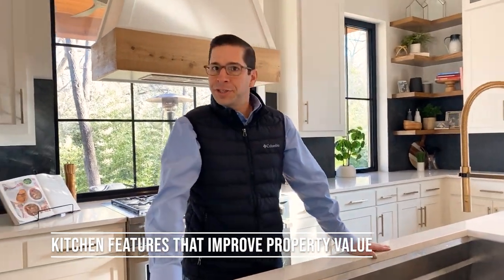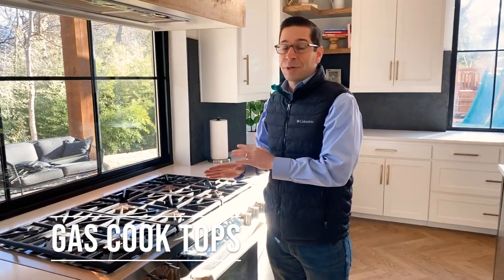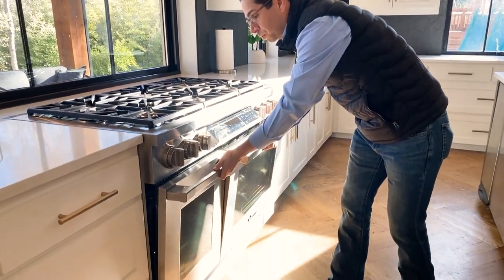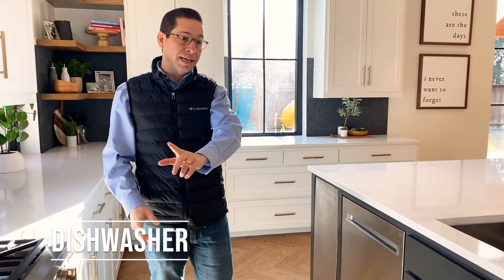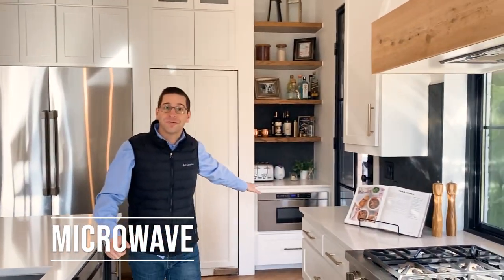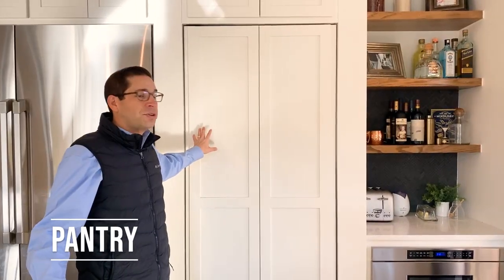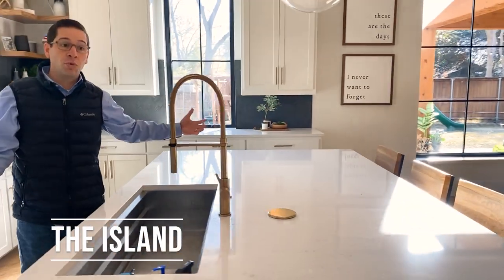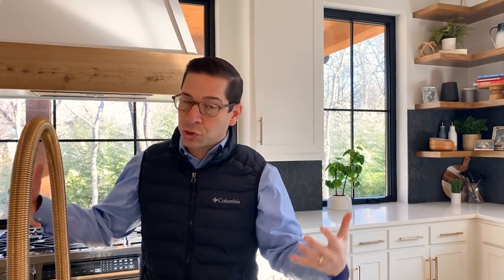Want an Awesome Kitchen?! Add THESE Features!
Is Moving to Dallas - Fort Worth, Texas Right For You?

My name is Todd Tramonte, and I've been a Real Estate Broker and Team Leader of the Todd Tramonte Home Selling Team in Dallas Fort Worth for the past 15+ years. If you need an expert, full-time, fully committed agent, call our team.